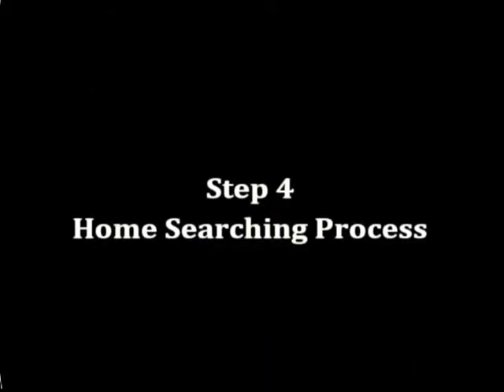Calvin Law | Home Buying Process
Calvin Law | Associate Broker & Consultant | A.B.R
Success Real Estate